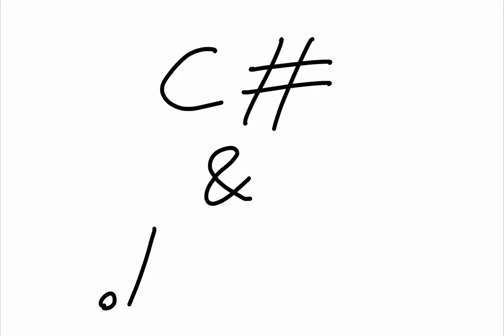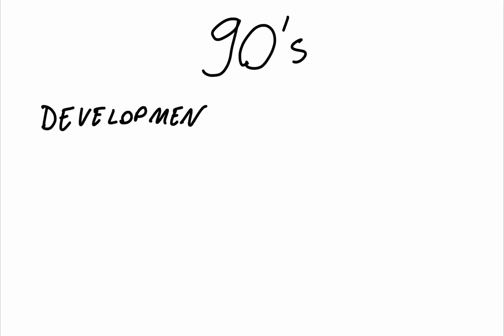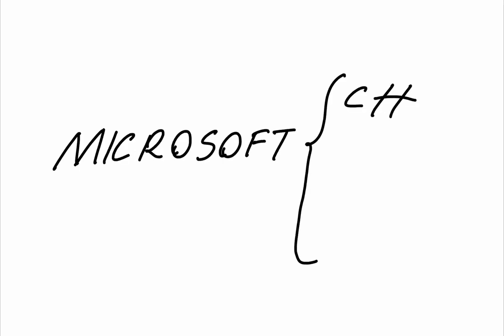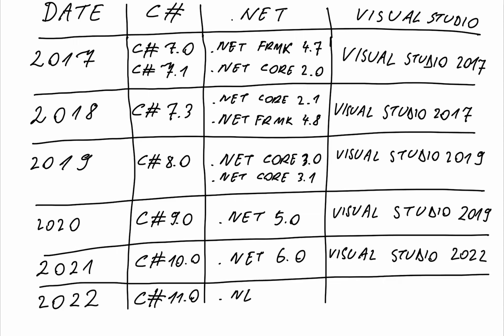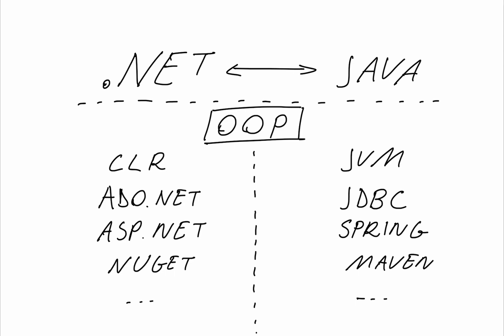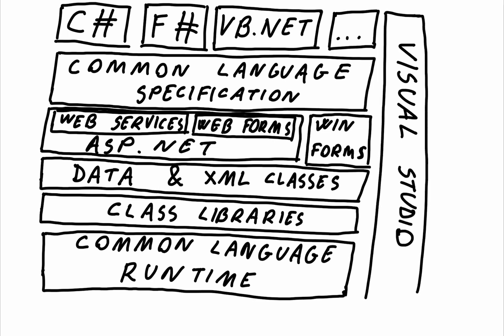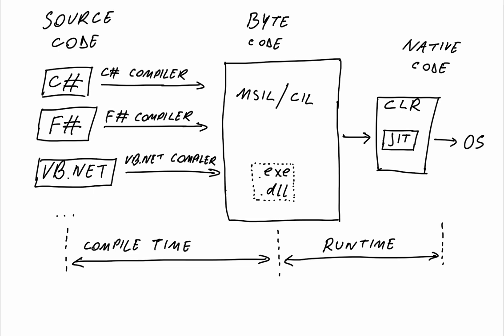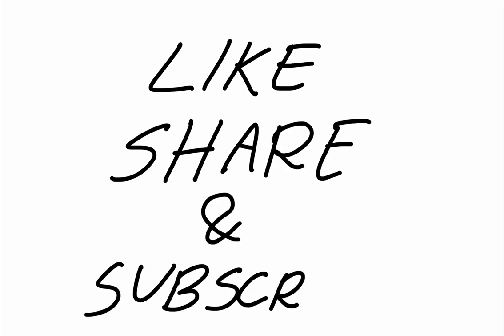C# and .NET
In this video I'll briefly explain Microsoft's C# language and Dot Net Environment.